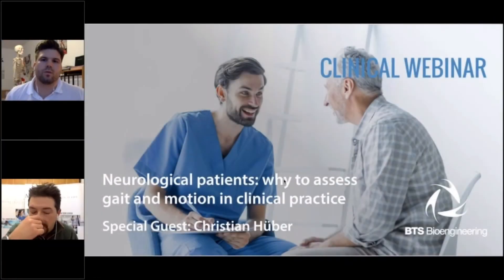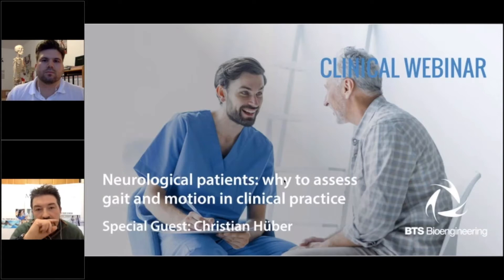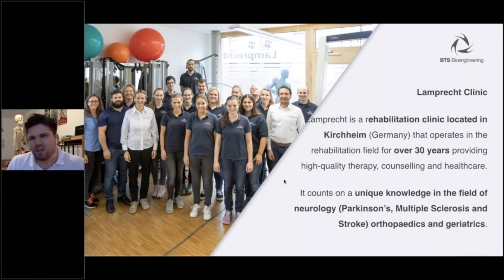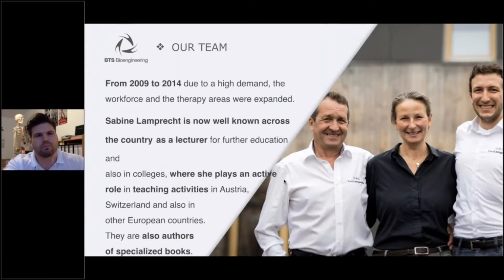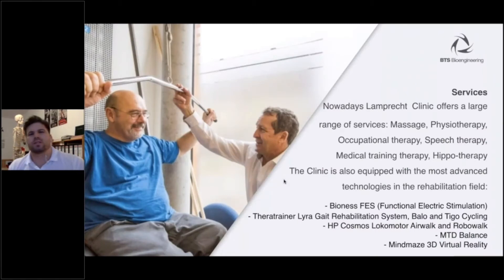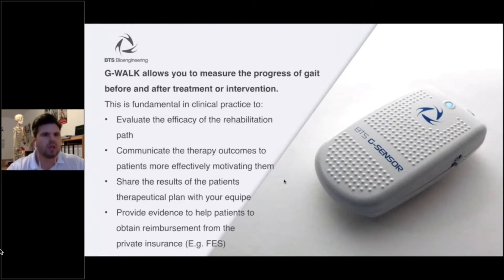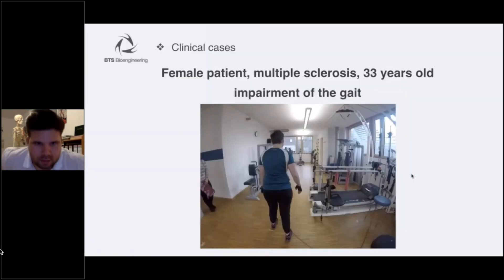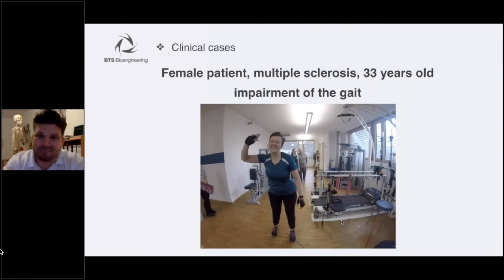G SENSOR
Funzionamento del sensore inerziale G-SENSOR di BTS Bioengineering per la Valutazione dei parametri Spazio-Temporali del Passo, Cinetica dei pelvi, valutazione della Camminata, della Corsa, del Salto